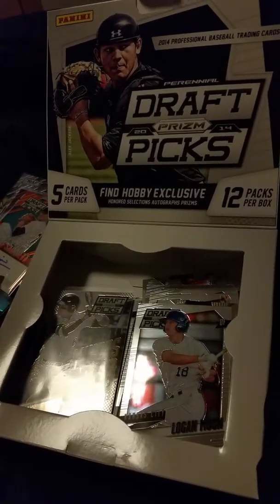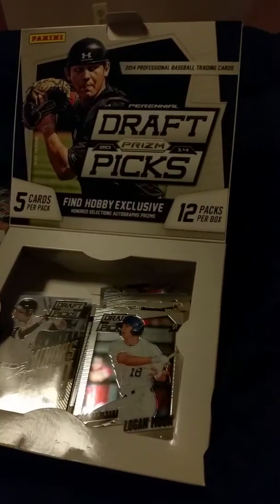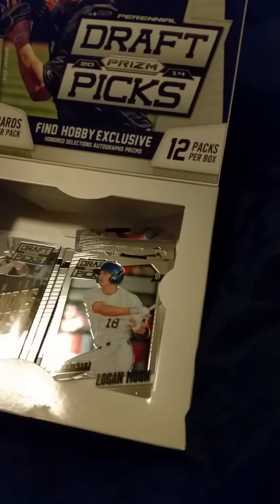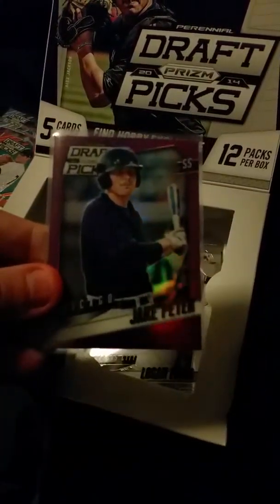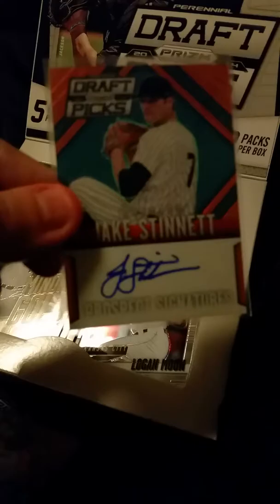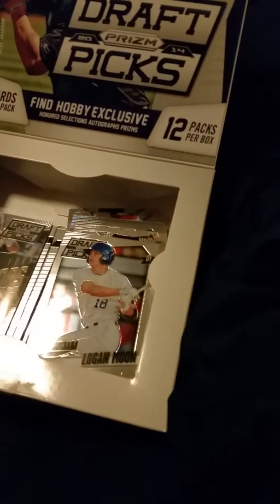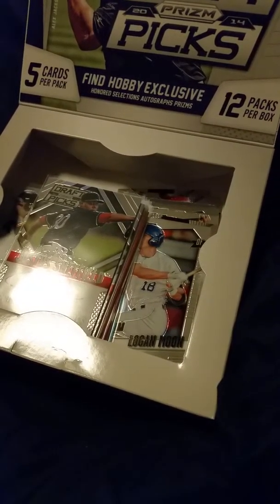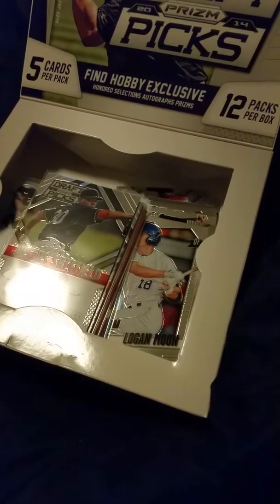2014 Draft Picks Prizm box breakage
So these cards are sweet looking. Anyone knows about the small hits I got let me know. Hoping 1 or 2 become aces or big hitters